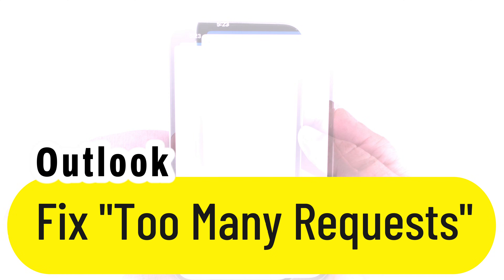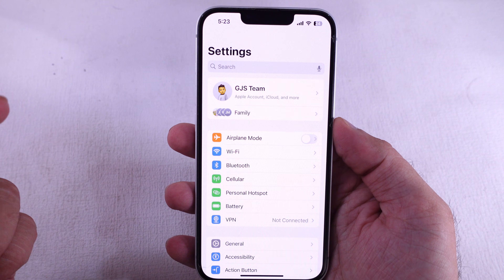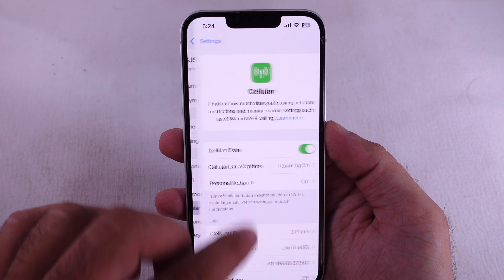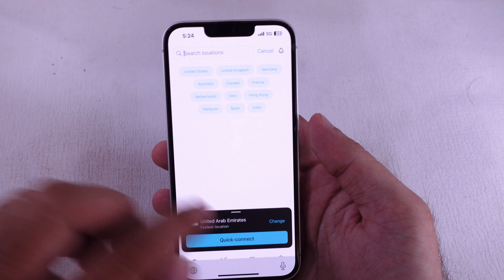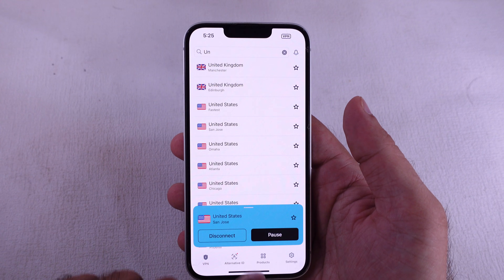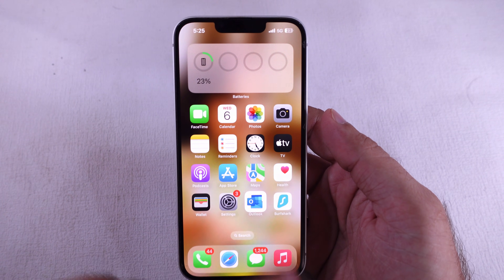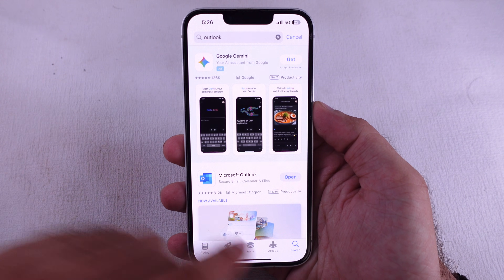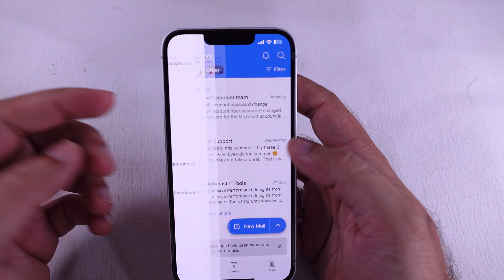Fix Too Many Requests on Outlook, HOTMAIL (Android & iOS), Authenticator, Microsoft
Here's quick fixes for Outlook Too Many Requests login Error on Mobile. with Android and iPhone. Are you getting a "Too Many Requests" error on Outlook mobile? This video will show you how to fix the issue on Android and iOS devices for Hotmail, Microsoft 365, and Authenticator accounts.

00:00 intro
00:16 Solution 1
00:45 Solution 2
01:26 Solution 3

Are you getting the too many requests error when logging in to your Outlook or Microsoft account after waiting a day or verifying it with a changed password? Here's a quick fix.

The first easy solution is to use a different WiFi network.

Public WiFi or an unsecure network connection might behave like a brute force attack. Try using your home or office WiFi, or mobile data.

Go to settings, under the WiFi. Please try selecting a different known WiFi or turning off WiFi and switching to mobile data, then attempt it again.

i hope this will help you to fix the problem. If not, then,

In such a case, you should use a VPN app; the Microsoft system detects your network IP and browser cache. However, the app does not allow this action.

For the VPN solution, I turned on SurfShark VPN, which I am using; get more free and secure VPNs from the list given in the video description.

Now, go back and sign in again, and I fixed the problem.

Sometimes, deleting the Outlook app and reinstalling it works. To delete the app, touch and hold on the app icon on the home screen.

Select Delete App. Confirm with the Delete app option.

Now, open the app store and search for the Outlook app to reinstall it on your iPhone.

Sign in again with the same Microsoft account, and hope you will get the problem fixed.

Sometimes, too many wrong password attempts are the real problem. I recommend using a two-factor authenticator or trying after changing the password.

fix outlook too many requests error,
outlook too many requests mobile,
microsoft 365 login error,
hotmail too many requests issue,
outlook error on iphone,
outlook error on android,
microsoft authenticator too many requests,
outlook app login issues,
fix microsoft 365 too many attempts,
hotmail app login fix,
outlook ios error fix,
android outlook app too many requests,
microsoft login error mobile,
fix sign-in issues microsoft 365,
too many login attempts fix outlook mobile